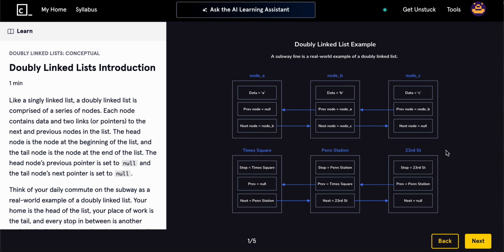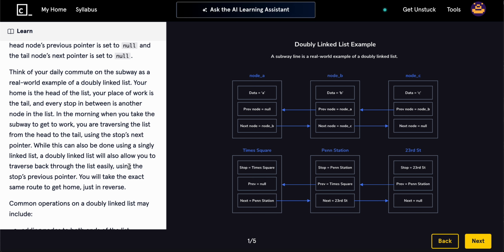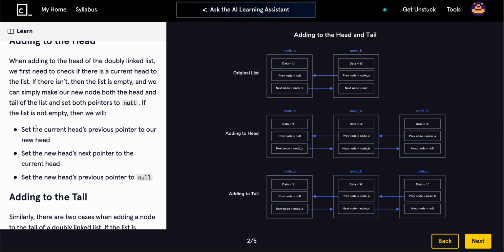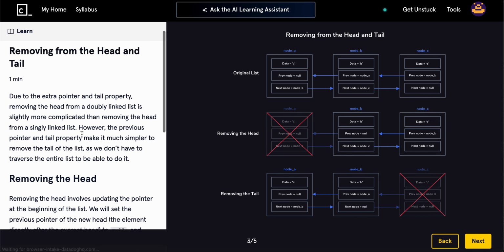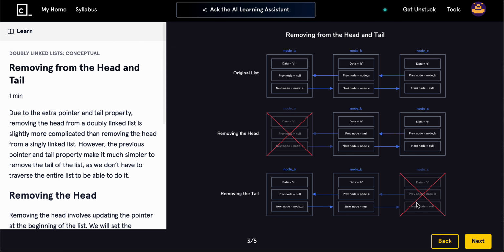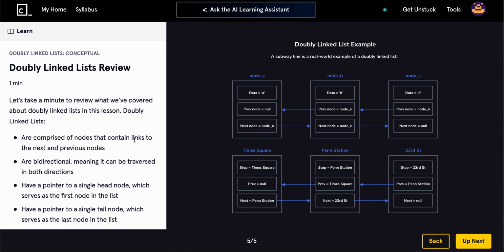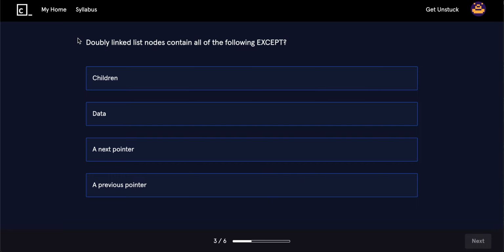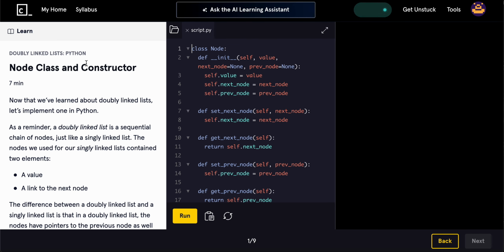Python Technical Interview Prep | Episode 7 | Doubly Linked Lists: Conceptual